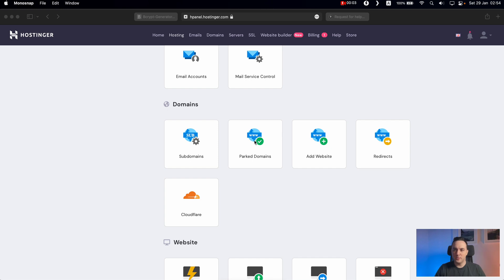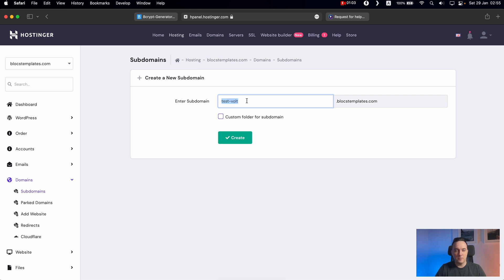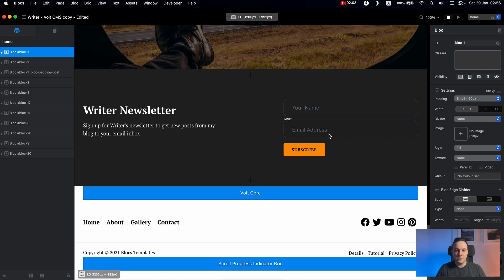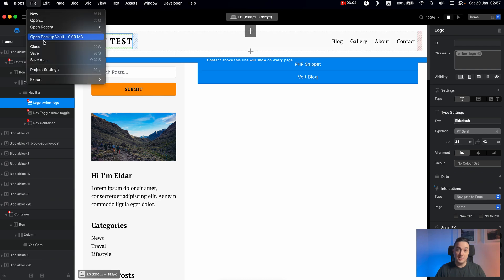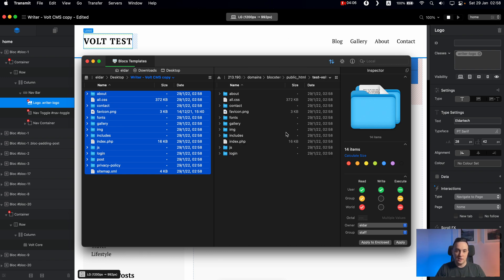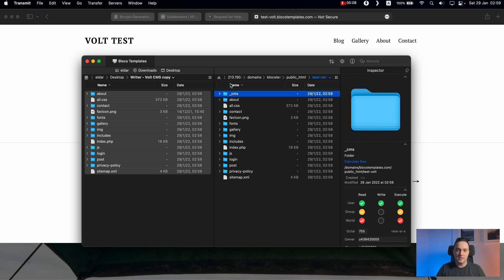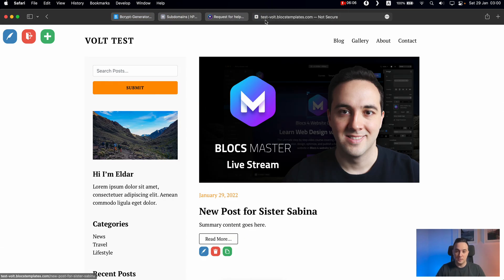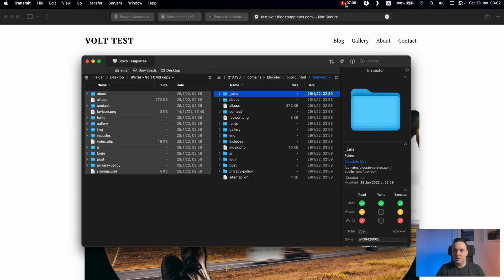How to Upload Blocs Website with Volt CMS to a Subdomain